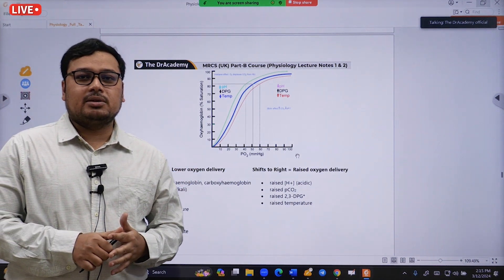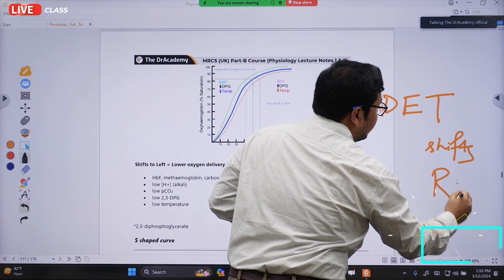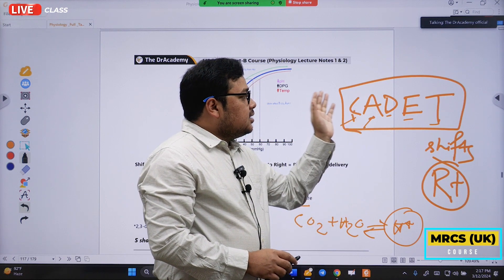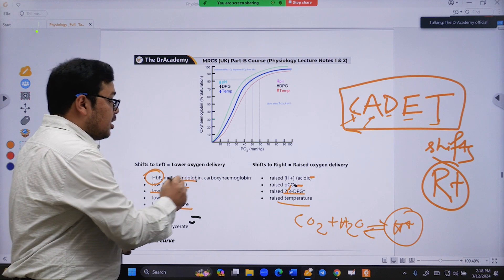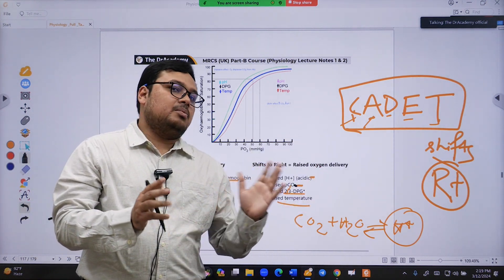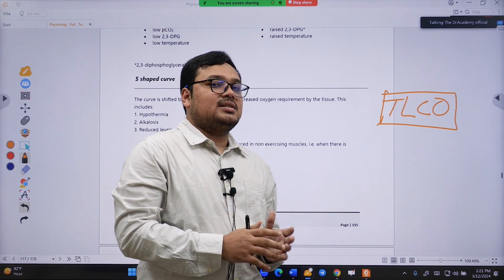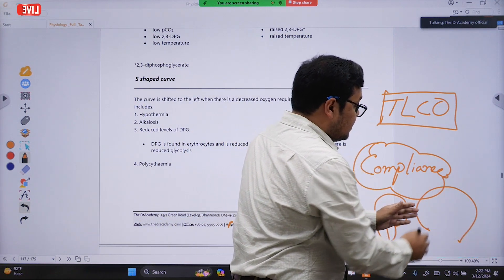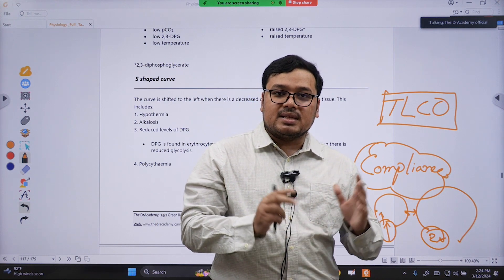How to Prepare for MRCS Part A Exam | Respiratory Physiology -Oxgen Transport | The DrAcademy !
🎓 MRCS -A COURSE  [6/4/3 MONTHS] 🧑‍💻 WORLD'S # 1 COURSE FOR MRCS(UK) EXAM PREPARATION !

✌️ COURSE TYPE: 👨‍💻 LIVE + ONLINE   👨‍🏫 ONLINE (ANYTIME, ANYWHERE)

👌 THE ONLY COURSE PROVIDES YOU WITH ALL THE EXAM MATERIALS FREE ON COURSE! 👌

📚 A Complete Lecture Notes (18+ Books/Printed Copy)
📚 Fawzia Sheet (Online Class/eLearning)
📚 Recalls (Last 5 yrs) (Online Class/eLearning)
📚 Question Bank-01(eMRCS/e-Learning)

👌THE COUNTRY'S BEST MENTOR'S TEAM NOW ❤️ THE DR ACADEMY!

👨‍⚕️ Dr. Nasim Tanveer
MBBS (DMC), BCS (Health), MRCS (UK)
FCPS Part-2 (Surgery)
MS Phase-B Resident Urology (BSMMU)
Mentor – MRCS (UK) | The DrAcademy

👨‍⚕️ Dr. Dhiman Kanti Sikder
MBBS( ShSMCH), MRCS (UK) (England)
GMC(UK) Registered doctor
HMO- SSMC Department of Surgery

👨‍⚕️ Dr. Md Shamsuzzaman
MBBS (DNMC), FCPS (Surgery), MRCS (UK)
Specialty Doctor (Surgery)
East Kent University NHS Trust (William Harvey Hospital) (UK)

👨‍⚕️ Dr. Mahfuzul Kabir
MBBS ( SOMC), FCPS Part-II,Trainee (DMC),
MRCS(UK) Part-A
SHO (Neurosurgery)
United Hospital Limited, Dhaka

👨‍⚕️ Dr. Akter Hossain
MBBS (Harbin Medical University, China)
MRCS (UK) (Edinburgh), IMO-CRP (Savar)

👩‍⚕️ Dr. Faria Rahman Antara
MBBS (SOMCH) , MRCS (Edinburgh)
Post: Clinical Observer, NHS Grampian, United Kingdom
Department: Cardiothoracic and vascular surgery

👩‍⚕️Dr. Mousumi Akhter
MBBS (CMC), MRCS (UK) (Edinburgh)
IMO -Sheikh Fazilatunnessa Mujib Memorial KPJ  Specialized  Hospital